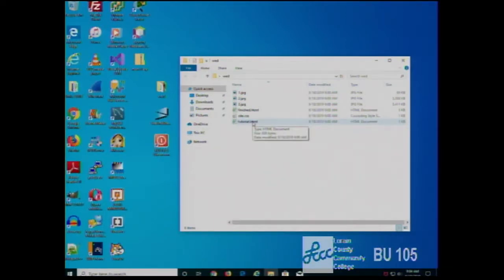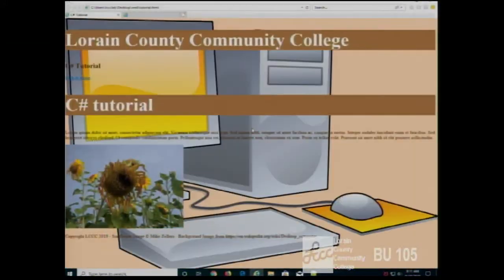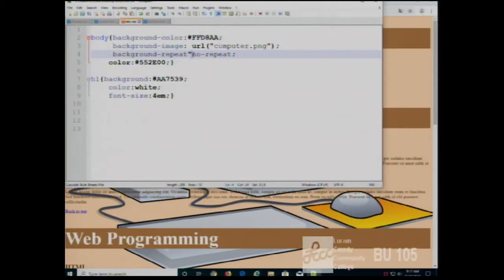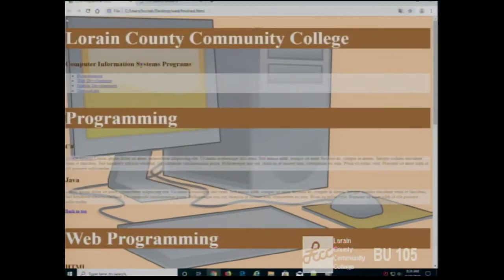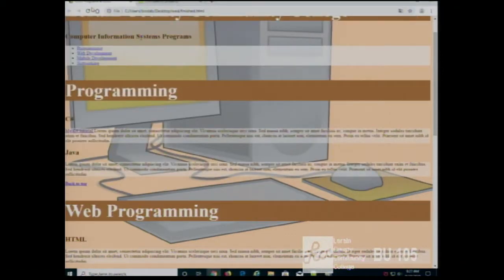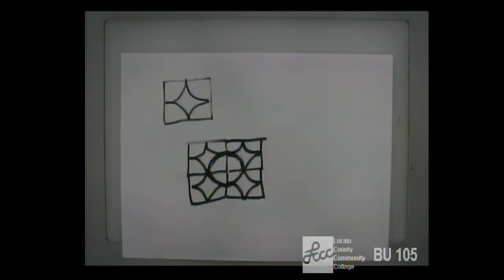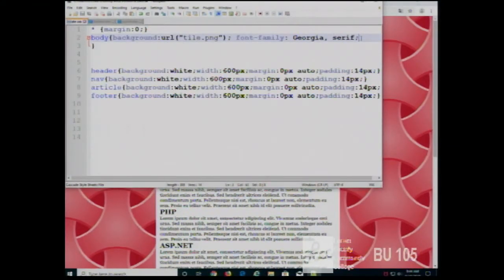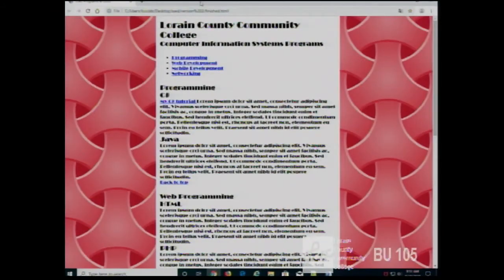CISS216 - Fall 2019 - Web Development - Week 4, Lecture 2 - September 18, 2019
HTML Background Images